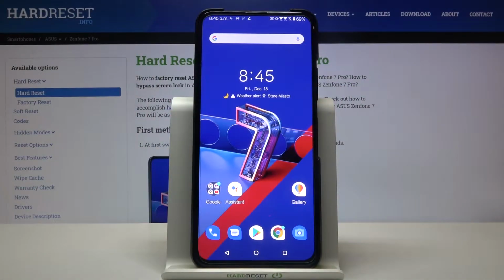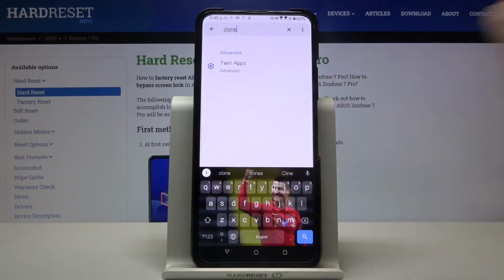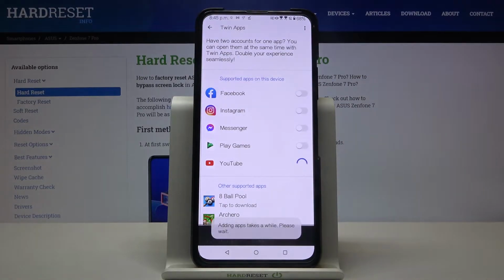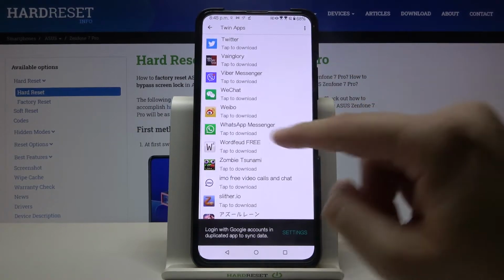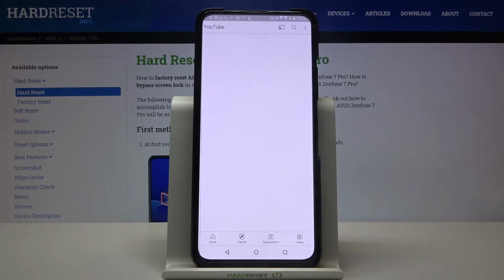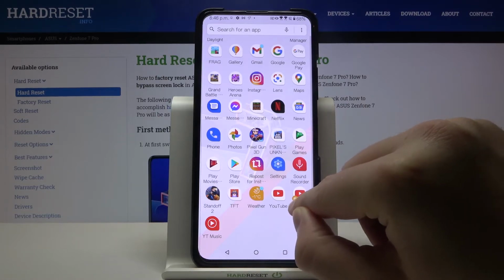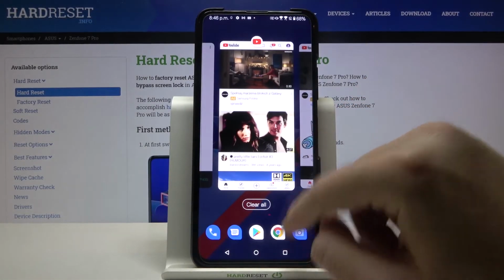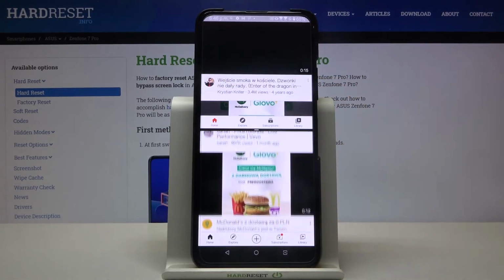How to Use Apps Cloner in ASUS Zenfone 7 Pro - Clone Applications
Did you know that you can Clone Apps on your ASUS Zenfone 7 Pro, and use two separate accounts on it, without switching between them in one application? If you would like to Clone Apps on your Asus, then just stay with us. In the video above, we will show you how to access proper App Settings, and within a couple of taps Clone chosen apps like Facebook, Instagram etc. So, just follow showed steps, and decide if App Cloning is your cup of tea. Let’s begin!

How to clone apps in ASUS ZENFONE 7 PRO? How to clone applications in ASUS ZENFONE 7 PRO? How to dual apps in ASUS ZENFONE 7 PRO? How to clone apps in Android? How to use multiple accounts in ASUS ZENFONE 7 PRO?